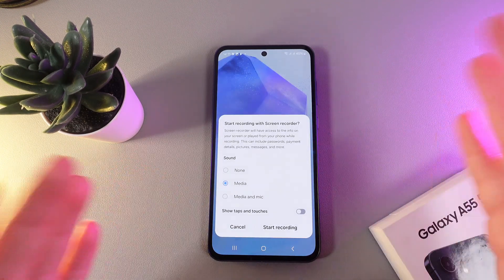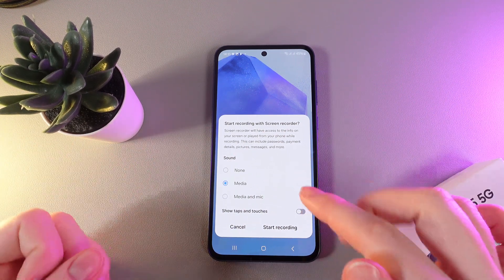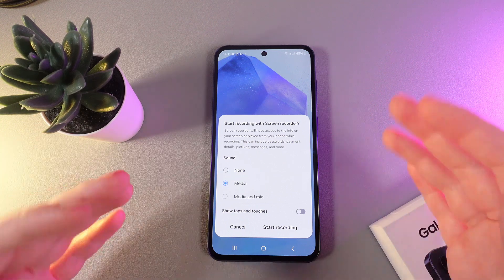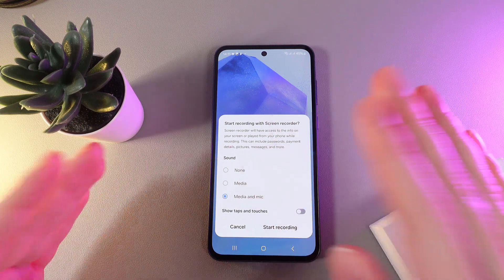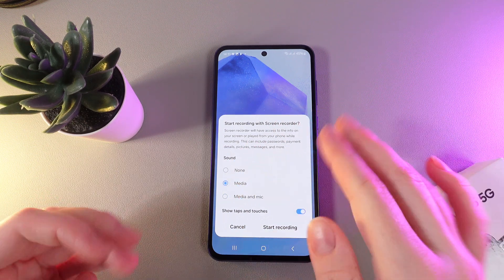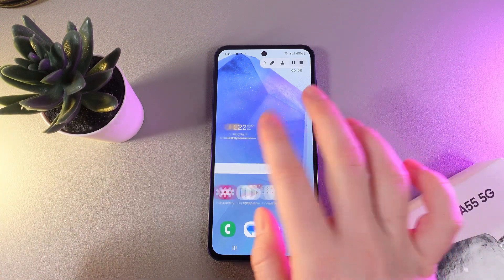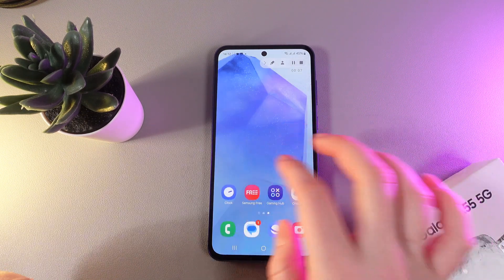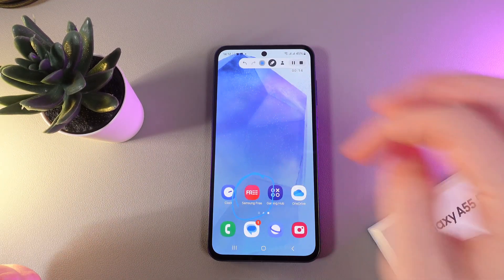How to Screen Record on Samsung Galaxy A55 5G | Tips, Tricks & Hidden Features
Need to screen record on your Samsung Galaxy A55 5G? This step-by-step guide walks you through everything you need to know about enabling and using the built-in screen recording feature. Whether you're capturing gameplay, tutorials, or video calls, learn how to access hidden features, set recording preferences, and save your clips effortlessly. Unlock new ways to share moments on your Samsung Galaxy A55 5G!